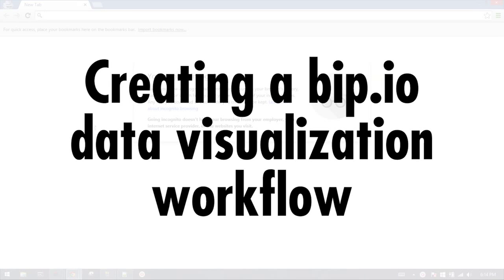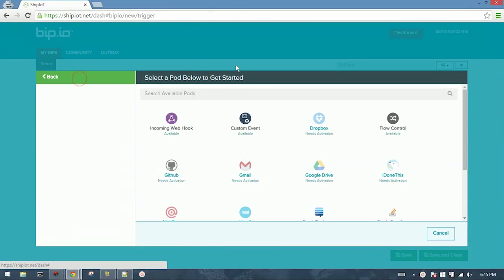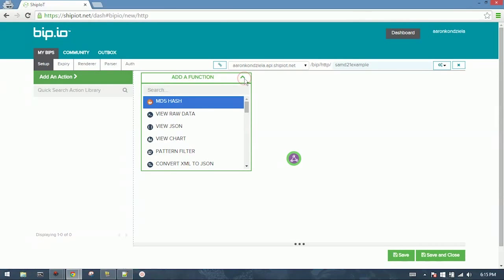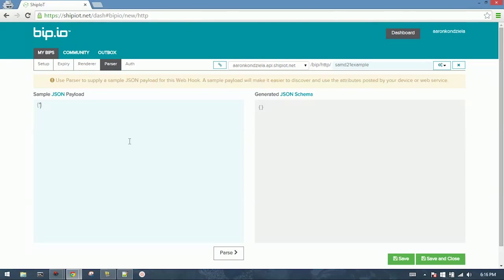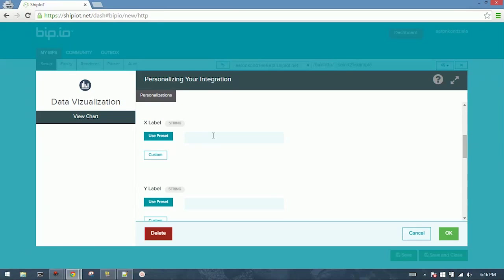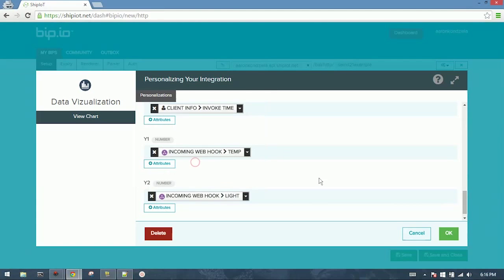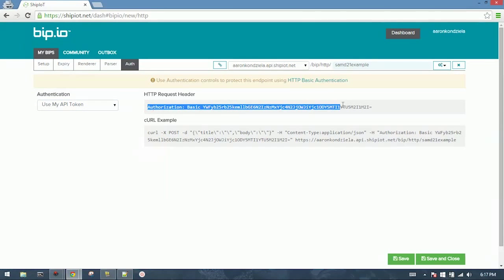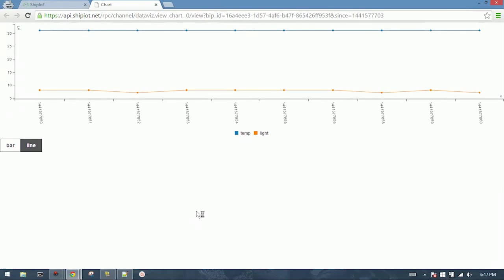Atmel SAM D21 bip.io Workflow Creation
- This is a brief tutorial on how to create a simple data visualization for an HTTP webhook, with data coming from the Atmel SAM D21 Xplained Pro development board and the WINC1500 WiFi module.